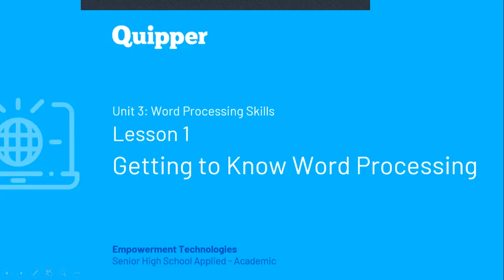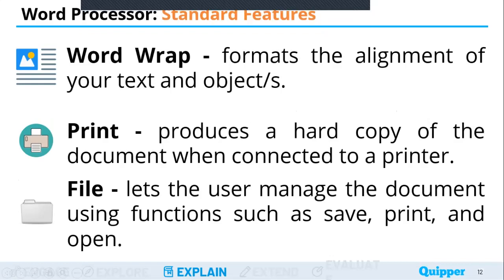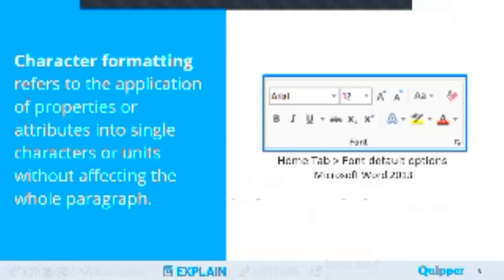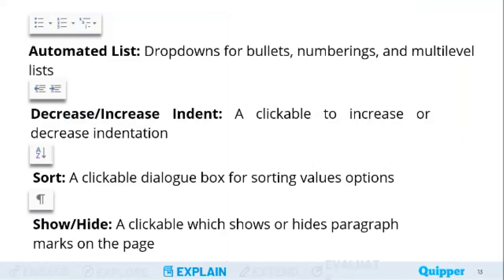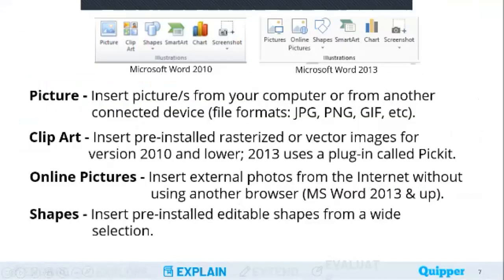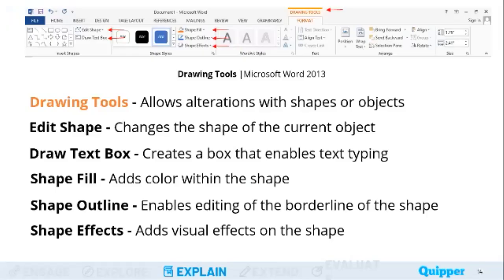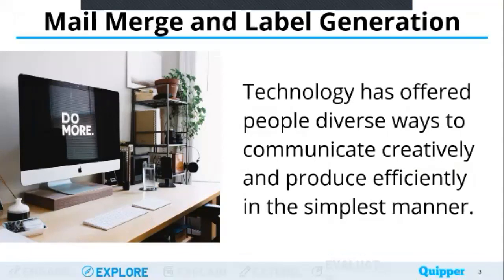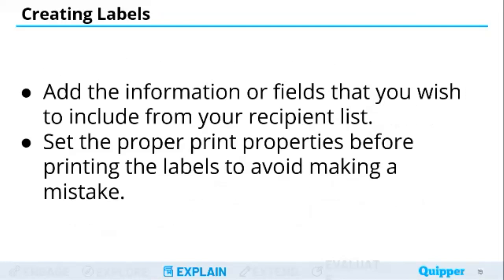Word Processing Skills(ICT 3rd)